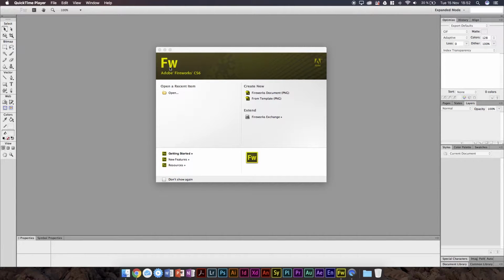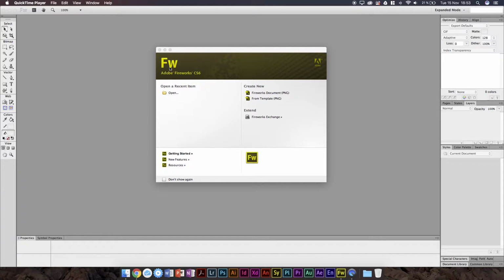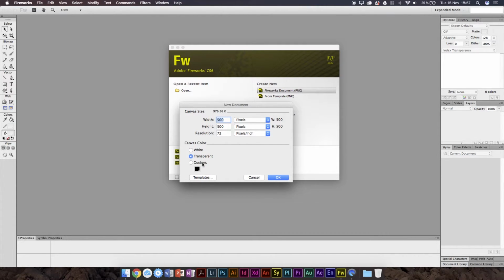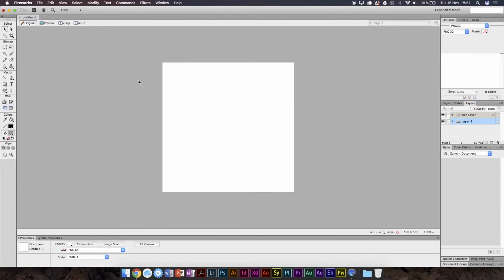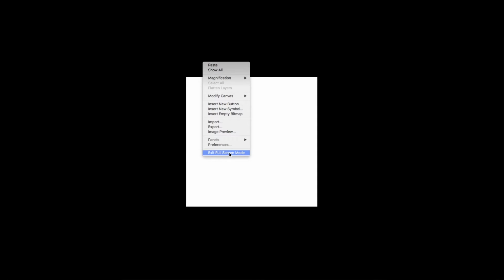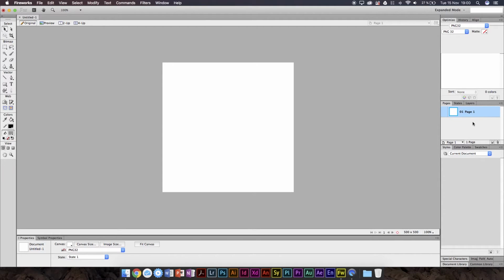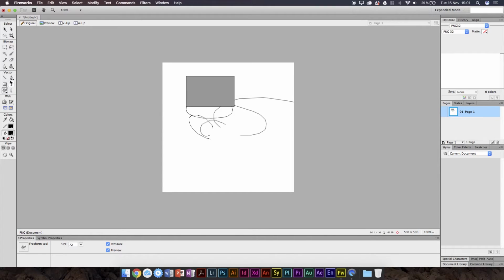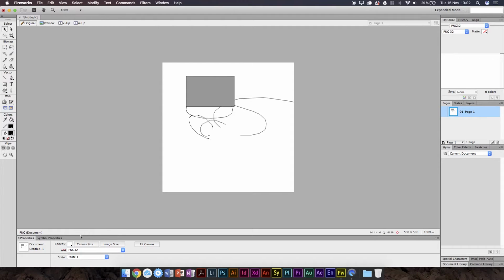Adobe Fireworks - Is it still relevant?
Today i take a look back at Adobe/Macromedia Fireworks, and utter my opinion on whether or not it holds up today when stacked up against Adobe's own Experience Design and the industry standard in UX design: Sketch.